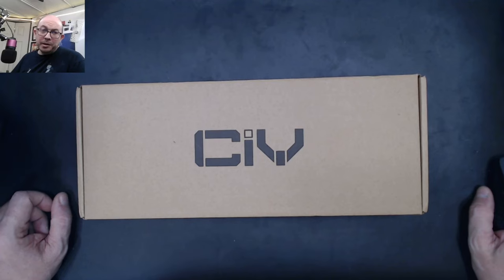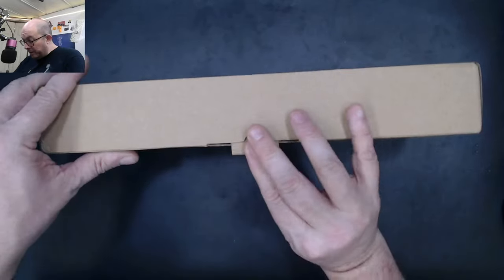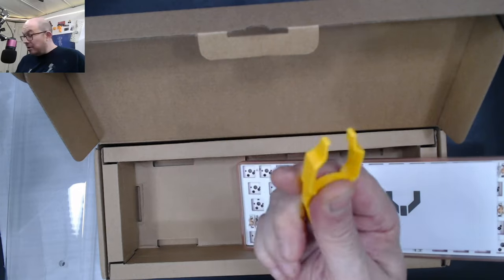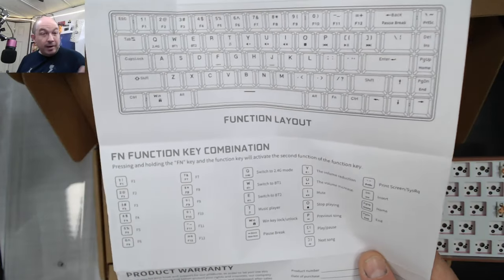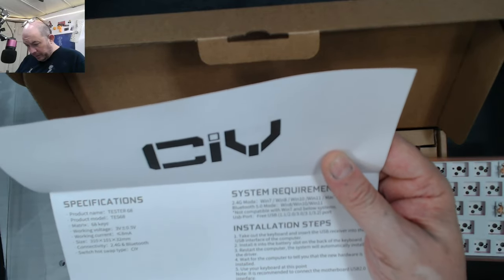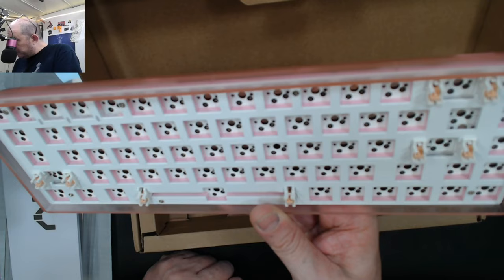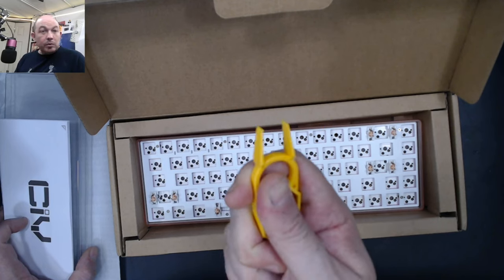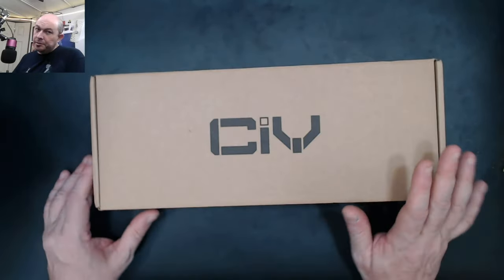CIY Tester68/Tester 68 (Pink) New Revision!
Just a quick unboxing and overview of what the latest revision of CIY's Tester 68 has to offer.

Badass - Benjamin Tissot